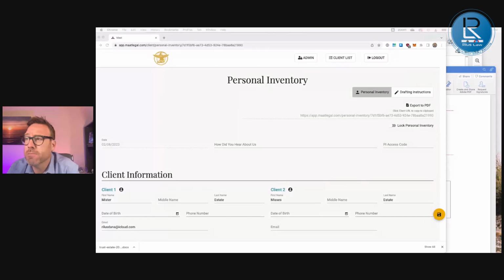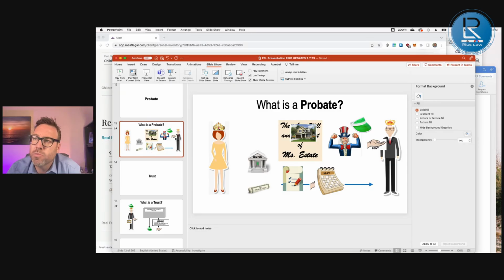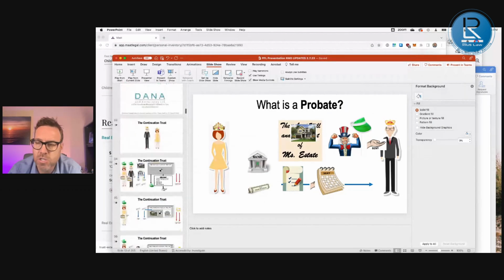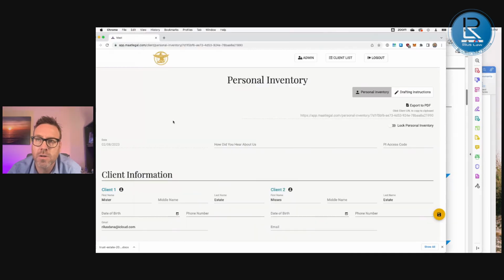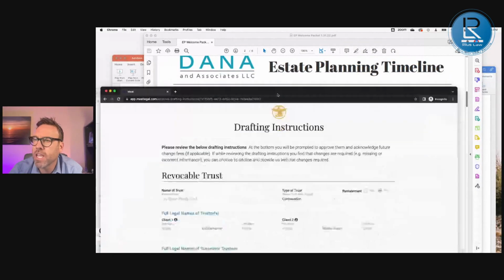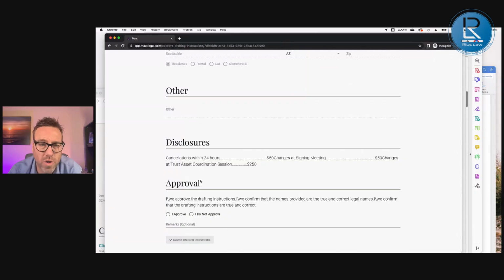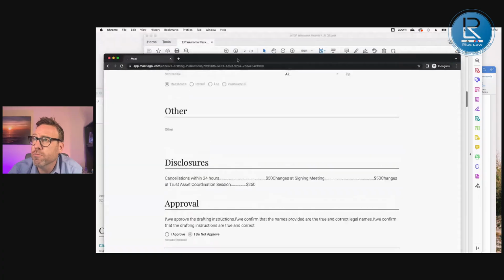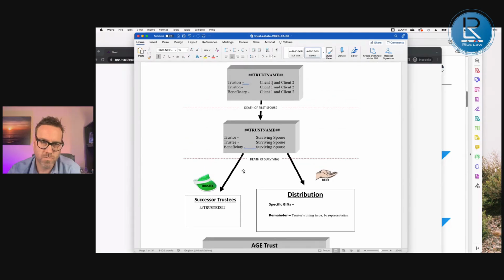Visual Tools for Estate Planners: Flowcharts That Simplify Complex Law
In this session, Rilus Dana shares how visual systems like flowcharts, diagrams, and checklists can help estate planners explain complex legal concepts with ease — and improve both client understanding and team efficiency.

Learn how to transform your estate planning process using tools that make your services more accessible, professional, and scalable.

Topics include:
- How flowcharts improve client comprehension
- Using diagrams to train paralegals and intake teams
- Visual tools that reduce drafting and review time
- Building systems your clients and staff actually understand

*(Recorded 2024 – Estate Planning Tools & Systems Workshop)*

🎓 AI for Lawyers: Using AI in Your Law Firm — Live on November 13, 2025

Earn 1 hour of interactive CLE credit (Arizona) while learning practical and ethical ways to use AI tools like ChatGPT, GoHighLevel, and Clio Manage to automate intake, improve drafting, and enhance client communication.

💻 Attend live or watch the replay within 30 days to qualify for CLE credit.

⚖️ ABOUT MAAT LEGAL AI
Maat Legal AI is built by attorneys, designed for independence.
We help lawyers automate intake, drafting, and client management — so they can grow their firms without more staff.

- AI tools and automations for attorneys
- Practice management systems
- Law firm growth and independence